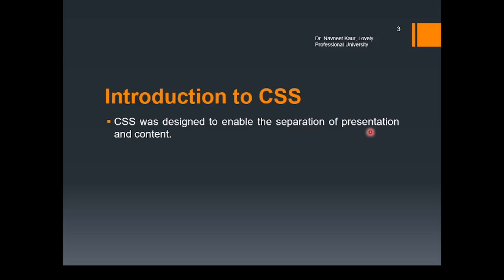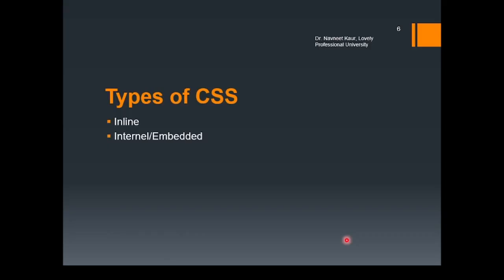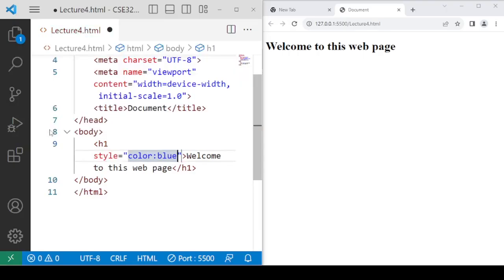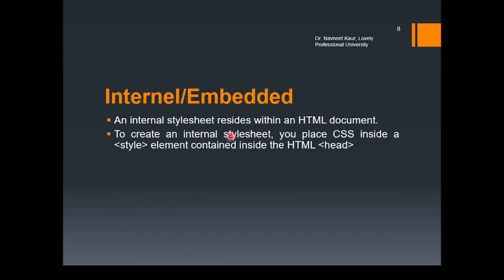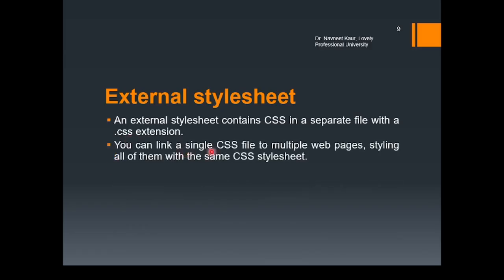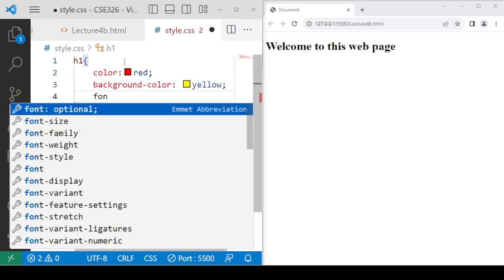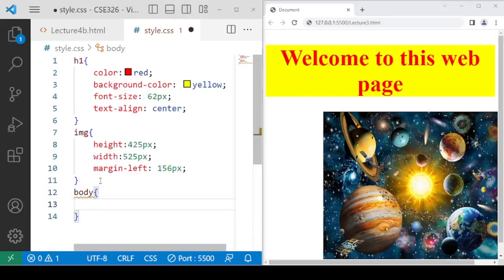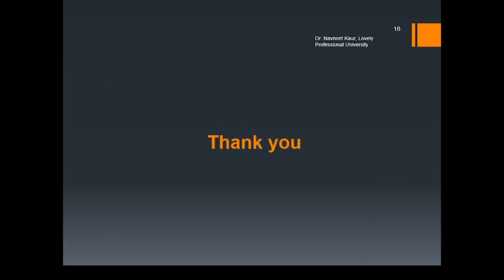Introduction to Cascading Style Sheets #4 | HTML, CSS and JavaScript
📌 Introduction to Cascading Stylesheets (CSS):
Explore the fundamentals of CSS and its role in styling web pages to enhance their appearance and layout.

📌 CSS Syntax:
Learn the syntax and structure of CSS rules, selectors, properties, and values to apply styles effectively.

📌 Types of CSS:
Discover the different types of CSS, including inline, internal, and external stylesheets, and understand when to use each.

📌 Comments in CSS:
Understand how to add comments to your CSS code to provide explanations and organize your stylesheets effectively.

Unlock the power of CSS to transform the look and feel of your web pages with practical insights and hands-on implementation guidance. Whether you're new to web development or looking to level up your CSS skills, this tutorial has something for you!